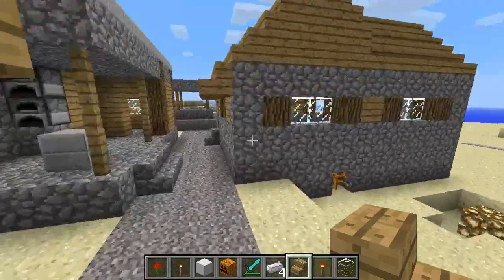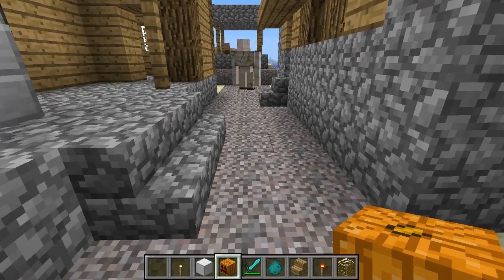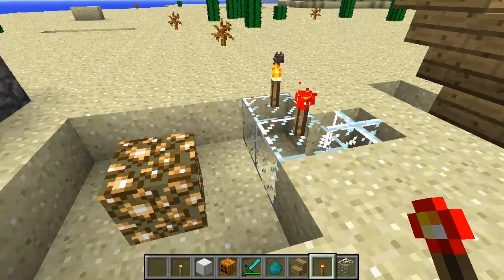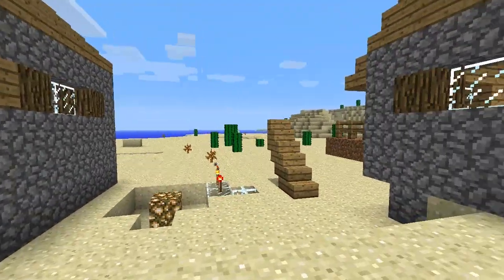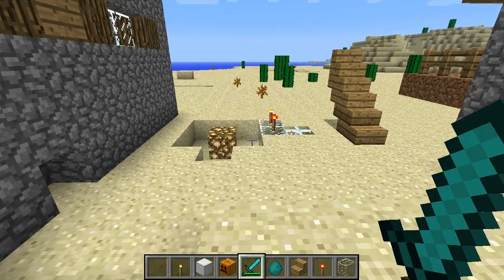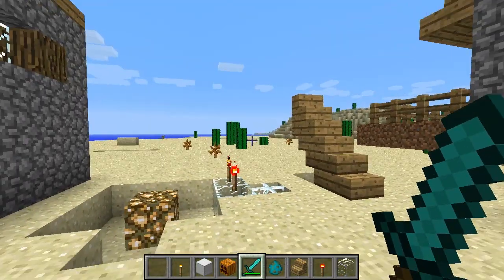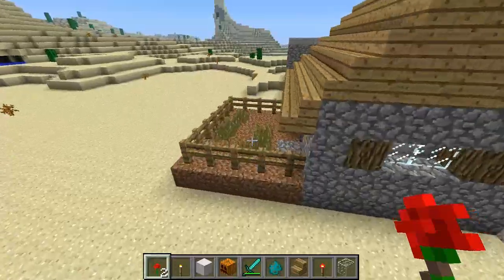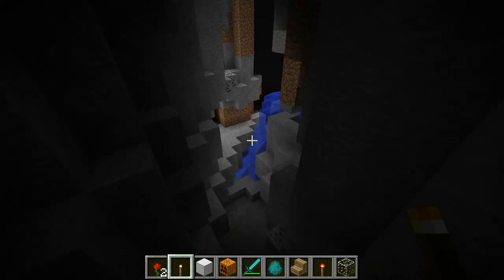Minecraft 12w08a - Jebs Snapshot - Overview, Tricks and Bugs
I hope i didnt miss anything let me know if i did! :)  Thanks to Captain Sparkles for the arrow proof window idea :)